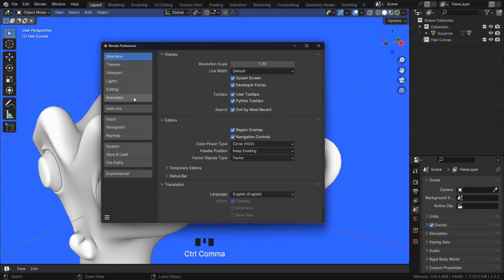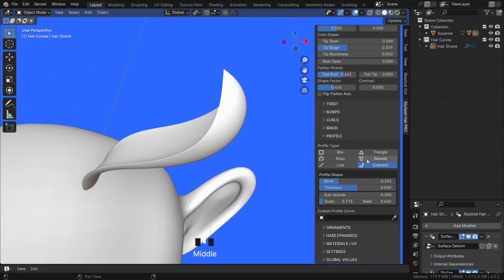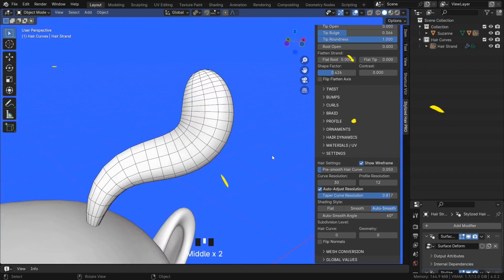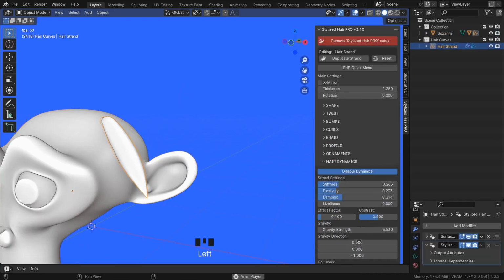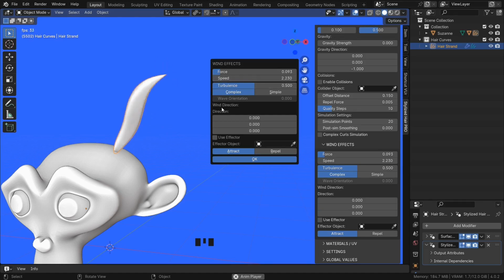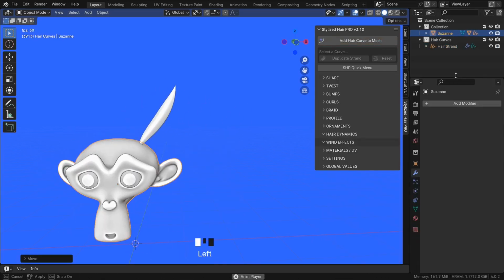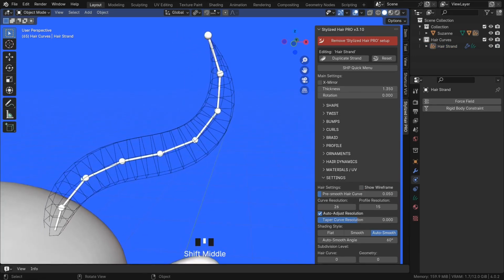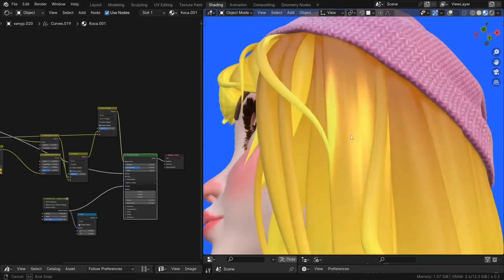Stylized Hair PRO v3.10 - Blender Add-on Update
Now available on Blender Market!

Hey everyone!
I'm thrilled to announce a major update to the add-on, packed with a lot of exciting new features!Here's a quick overview:
🡺 New Profile Types: I've introduced new profile types to enhance your hair design capabilities.
🡺 Revised Hair Dynamics System: The Hair Dynamics system has been completely revamped, now with the added ability to create Wind Effects to your hair animation.
🡺 New Shade Attributes: I've added new shade attributes to simplify the process of creating your hair shaders.
🡺 Automatic Armature Generation: Now, when you convert your hair cards to mesh, you have the ability to automatically generate an armature, streamlining your workflow.
🡺And much more... For a detailed explanation of all the new features, be sure to check out the full video!

Thanks for your support, and I can't wait for you to try out these exciting updates!